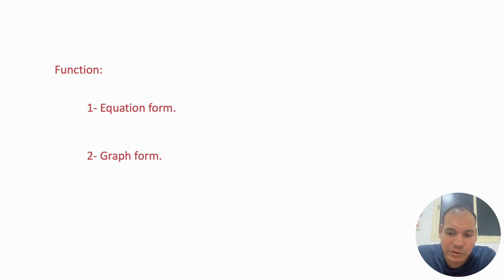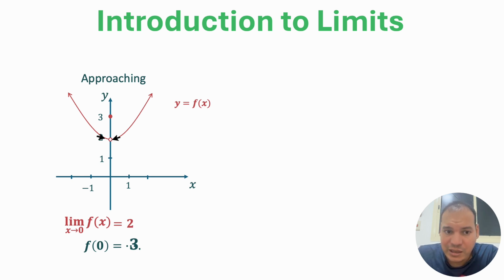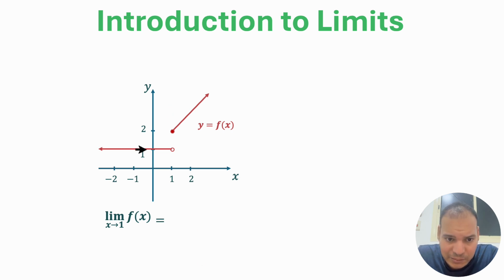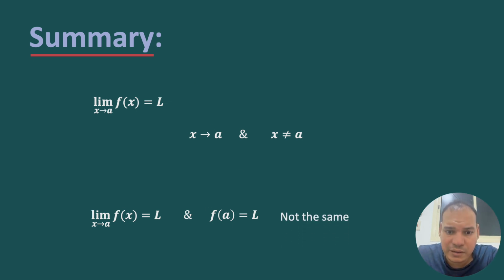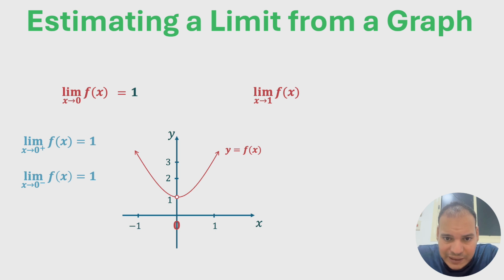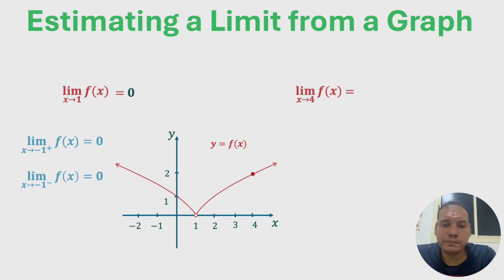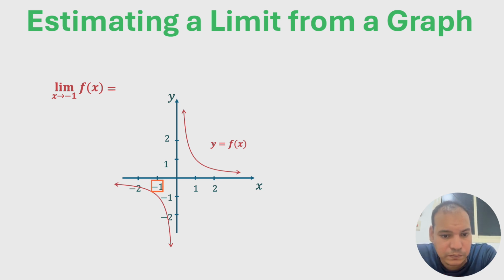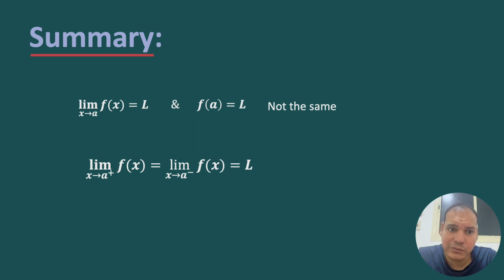Limits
Meaning of a limit.
The difference between a limit at a point and function value  at apoint